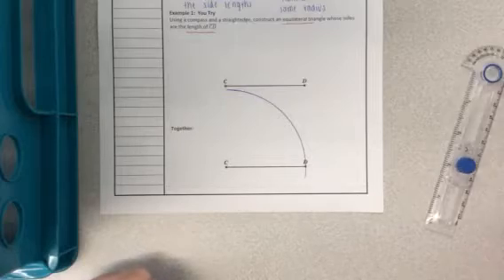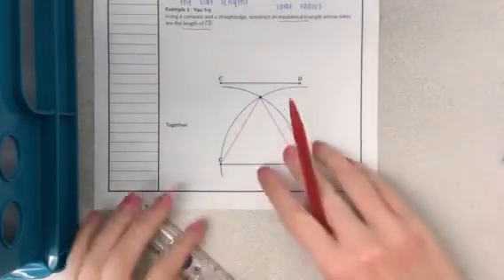1.4 Equilateral Triangle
Equilateral triangle